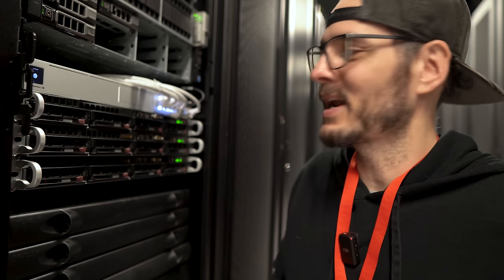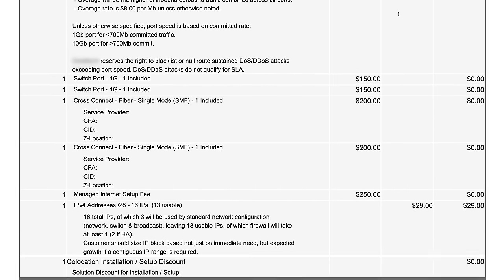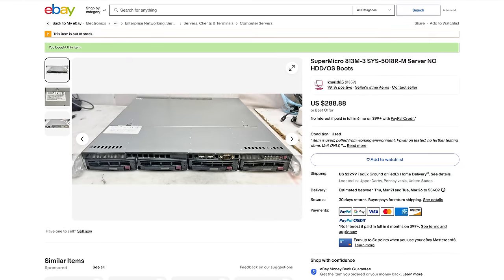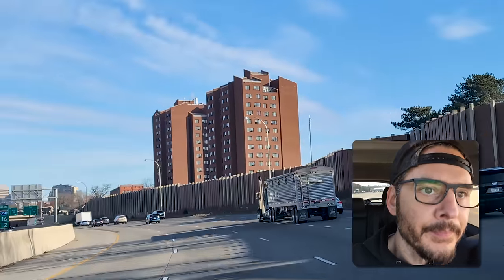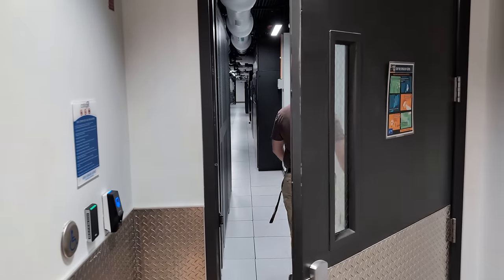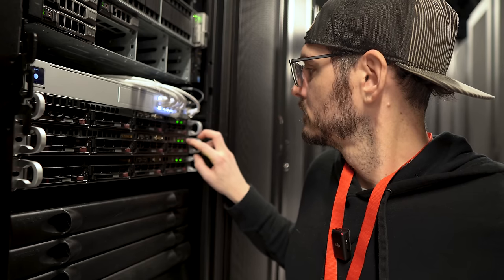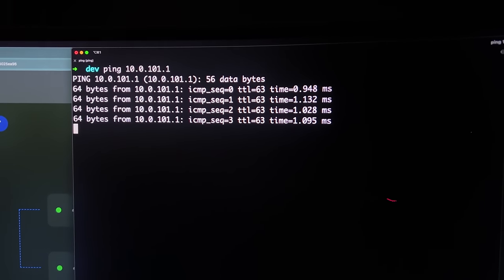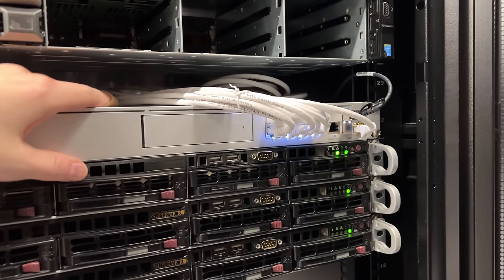I Colocated My HomeLab in a Data Center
After a few months of planning and building, I colocated some of my homelab servers in a data center!  There were so many unknowns like, how much does colocating server cost? Do you need to bring your own networking?  How do you even prepare for this?  Join me as we figure this all out! And don't worry, I still have servers at home too!

- Huge thanks to William for inviting me to his colo rack!

00:00 - Why did I move my servers to a data center?
00:44 - How much does colocation cost?
01:49 - Preparing servers for the data center
02:47 - Taking servers to colocation
03:26 - William on using a data center as HomeLab space
03:49 - Physical Security
04:15 - Racking and networking servers
04:57 - Testing servers
05:44 - Testing Site to Site VPN
06:21 - Next Steps, I need YOUR help!